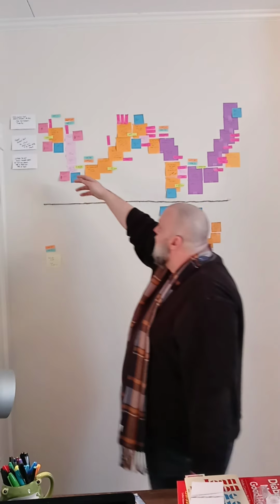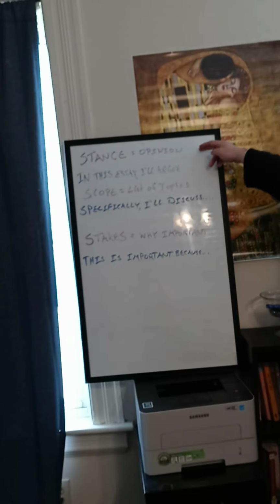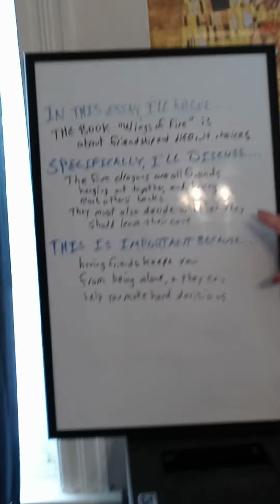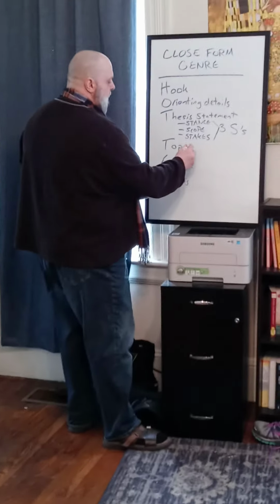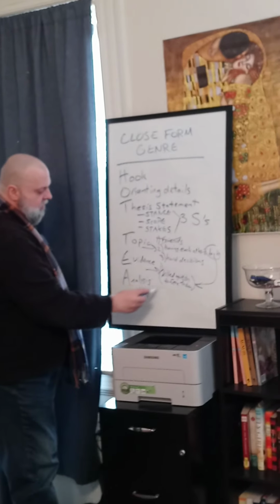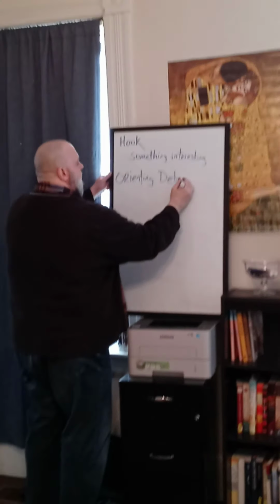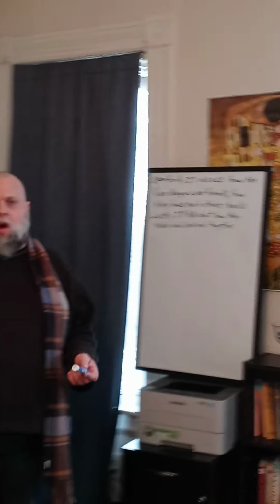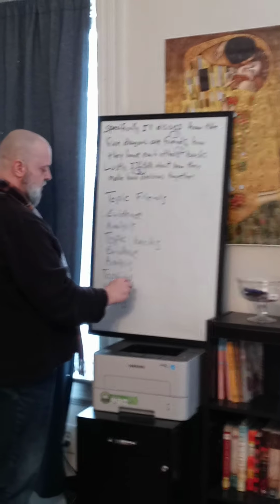Outlines and HOT TEA Part 1